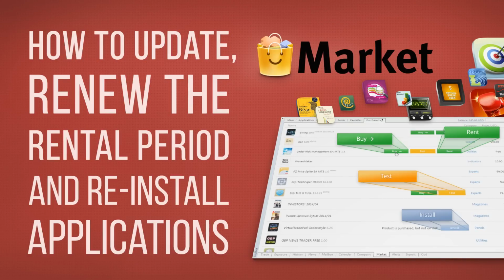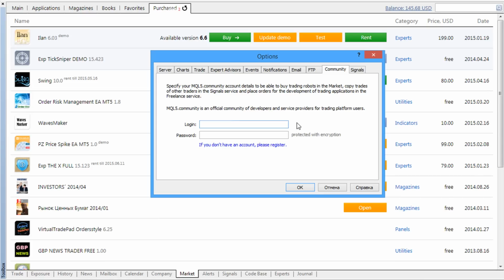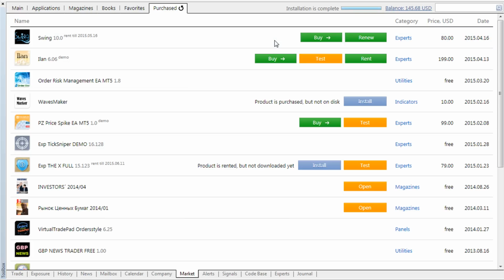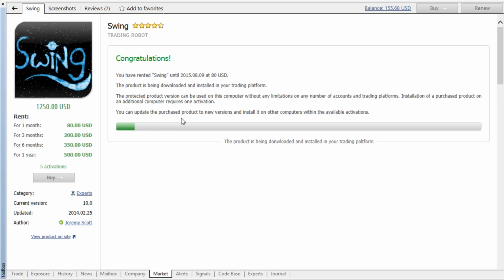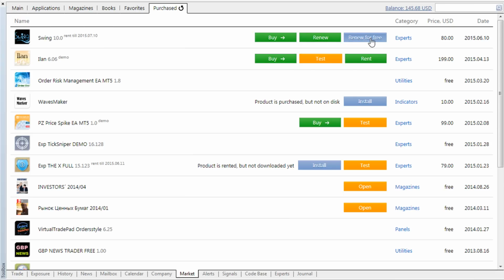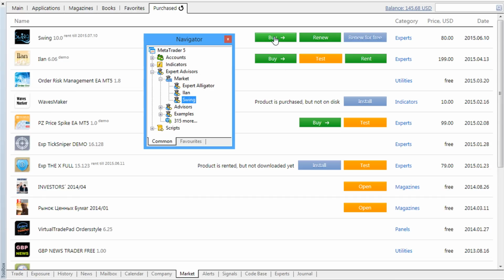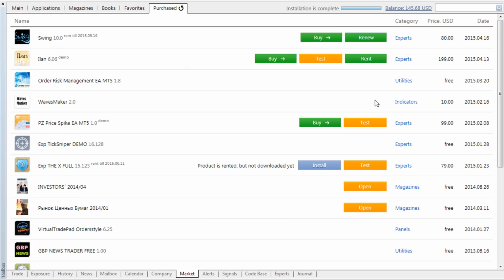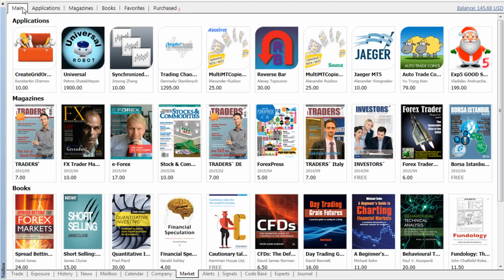How to update, renew the rental period and reinstall products in MetaTrader 4/5?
All your products are tied to your mql5.com account or to your computer and available for you at any time. You will always know about updates, will be able to renew the rent or download a previously purchased product. Watch the video to find out how easy that is in MetaTrader 4 and 5.